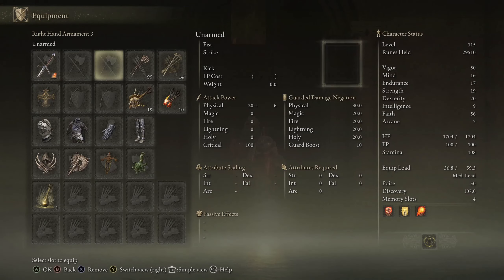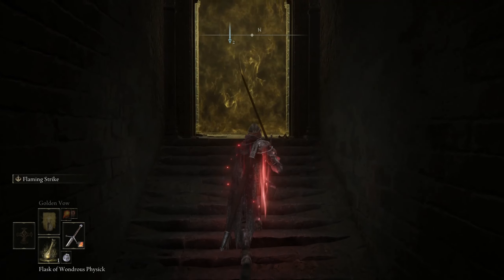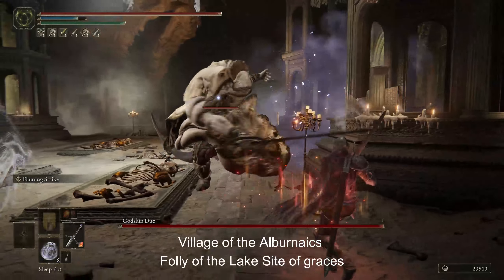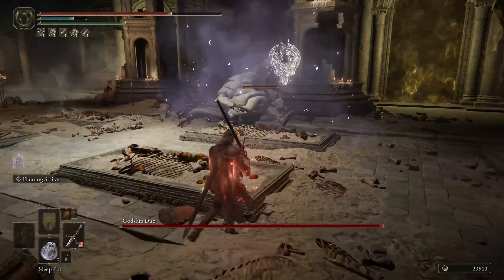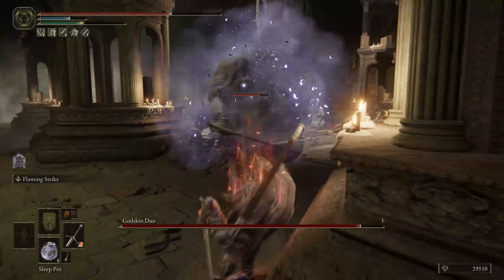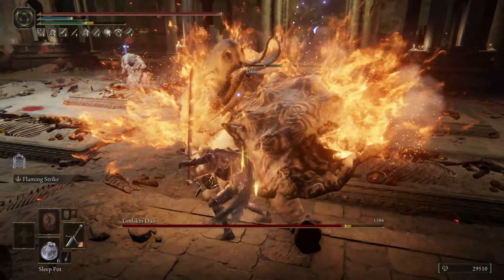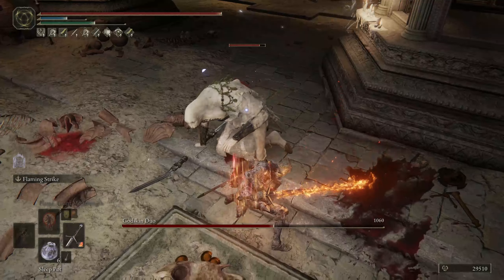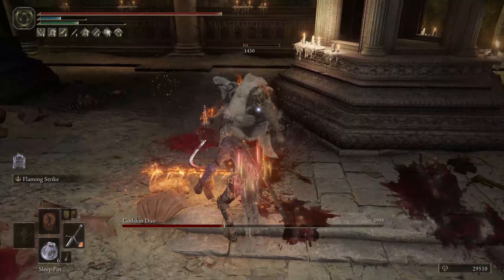Godskin Duo made EASY!! Elden Ring!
Made this awhile back to show how easy it is to trivialize this end game boss. Follow these easy instructions and you'll be clowning on them in no time! Know I'm late to the punch with this but hey, its neat.
Step 1. Get Sleep pot recipe and make them.
Step 2. ?
Step 3.  Profit.